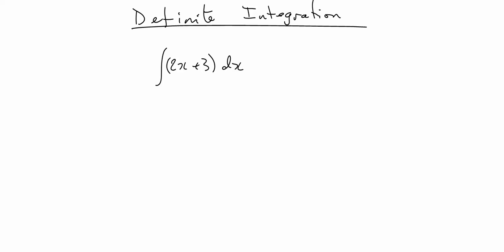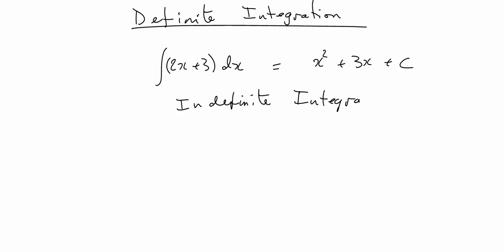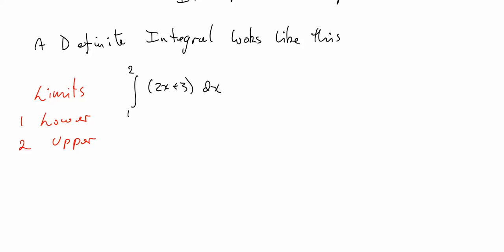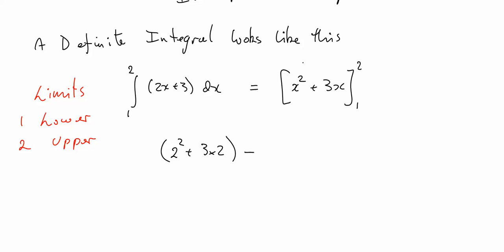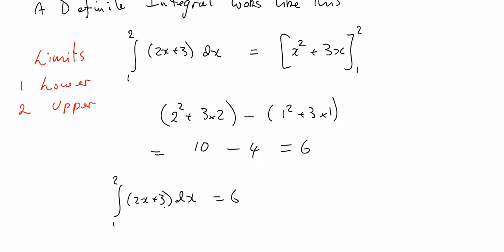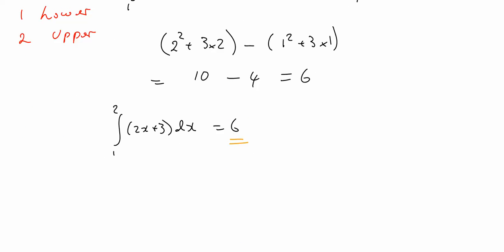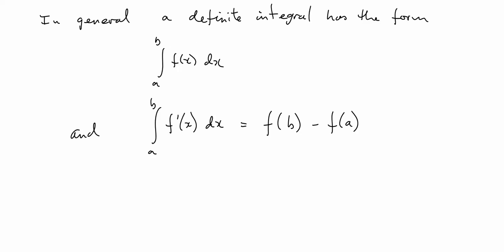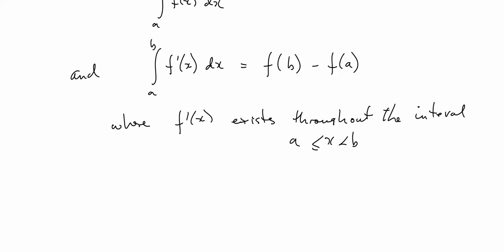PM1 - Integration - Definite Integration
This video contains a brief explanation of Definite Integration